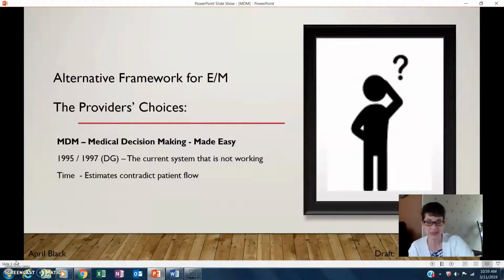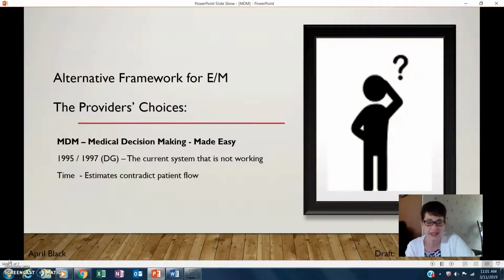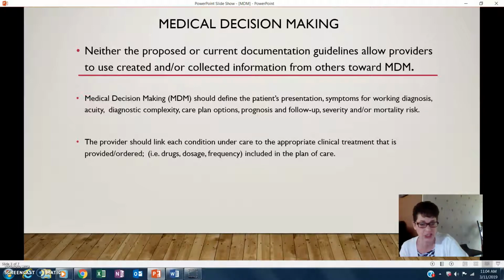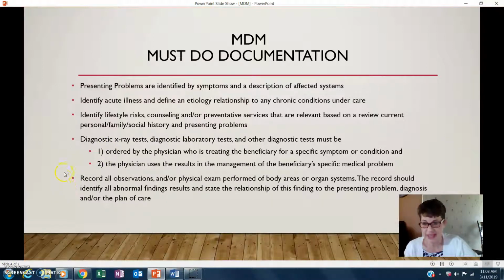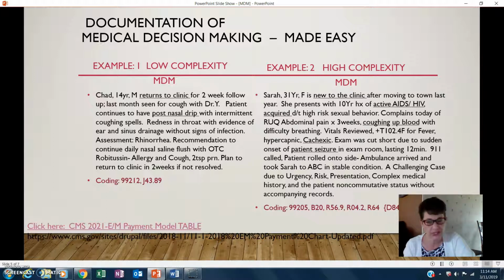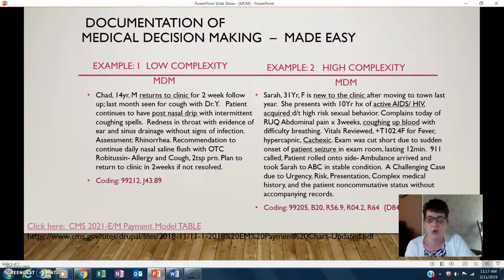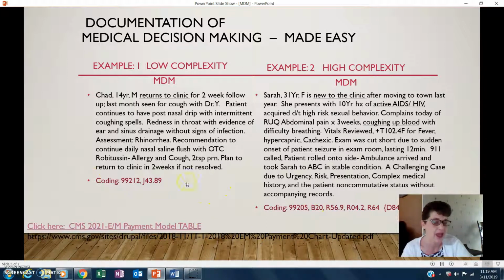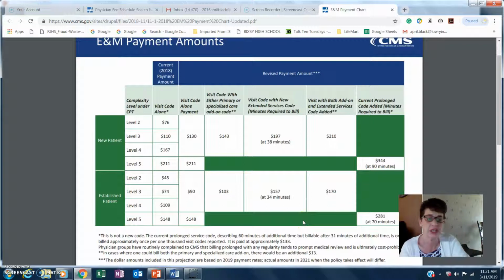Medical Decision Making